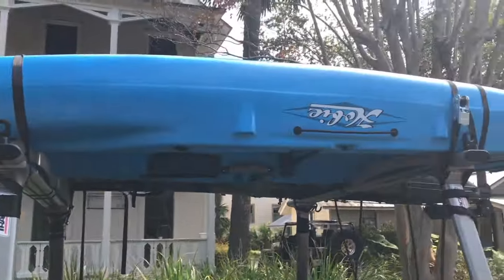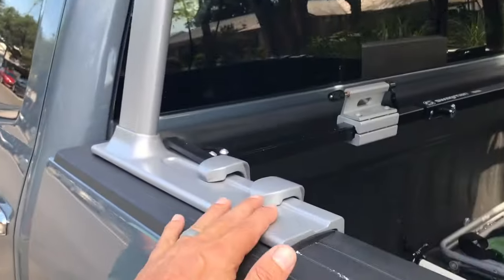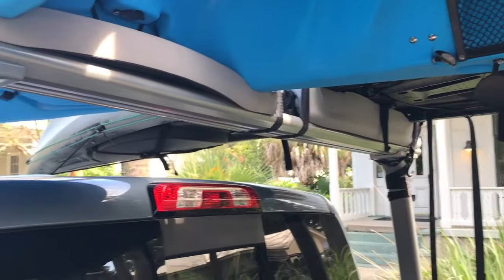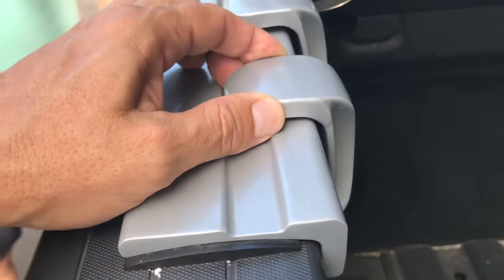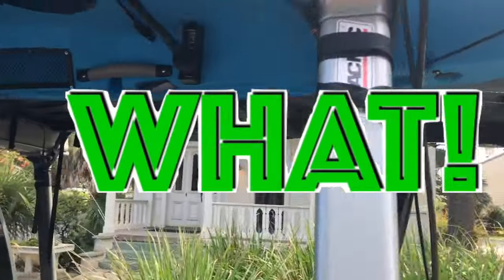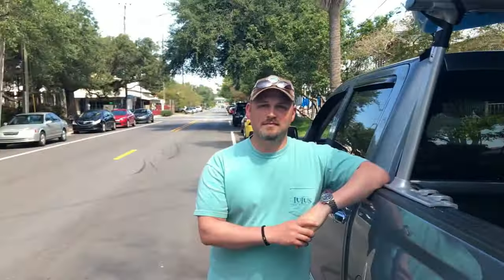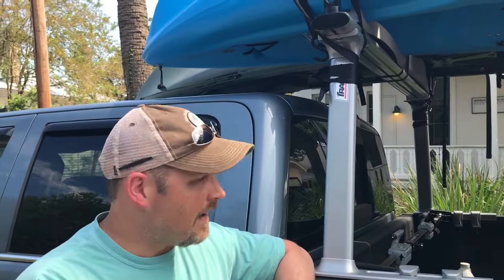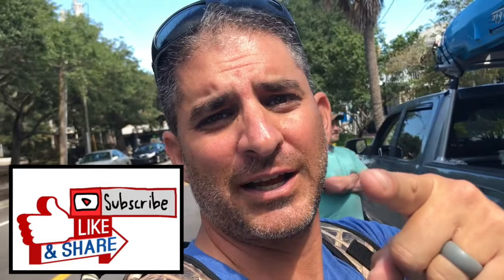$300 KAYAK TRUCK RACK from HOME DEPOT ! TracRac TracONE - tips w/ ty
Great bang for your buck! This is a solid kayak rack for trucks. Adjustable and sturdy.